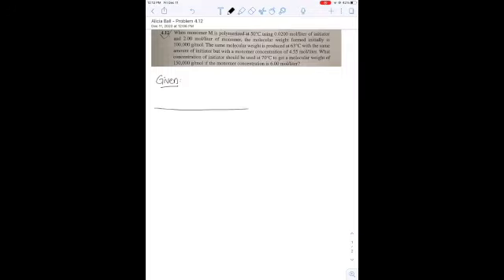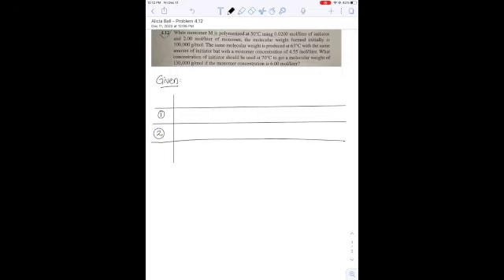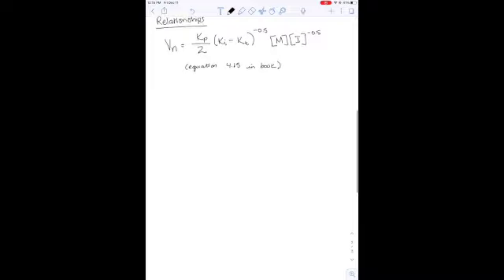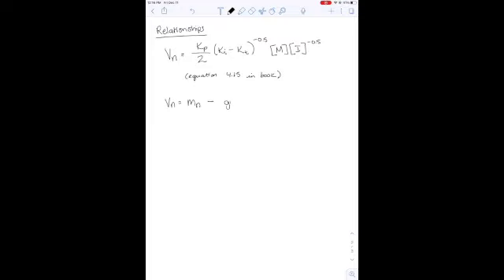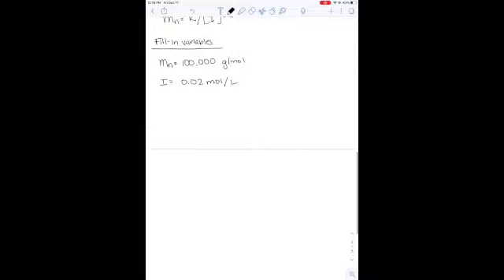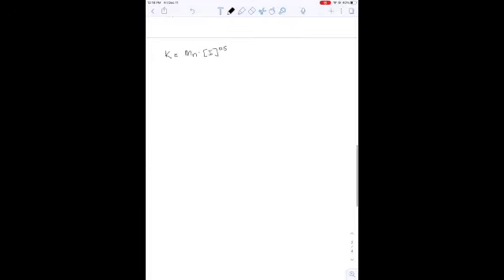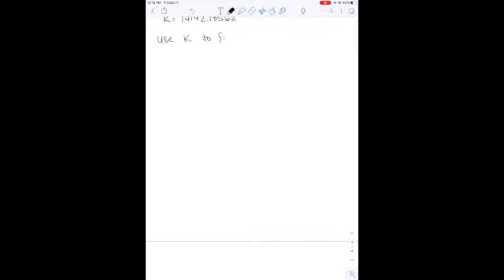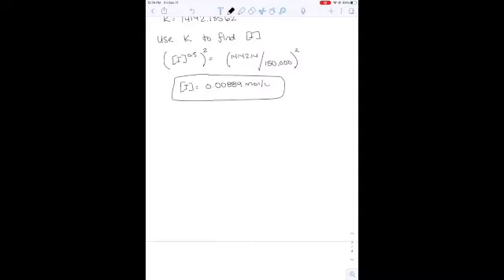Alicia Ball - CM 4610 - Problem 4.12